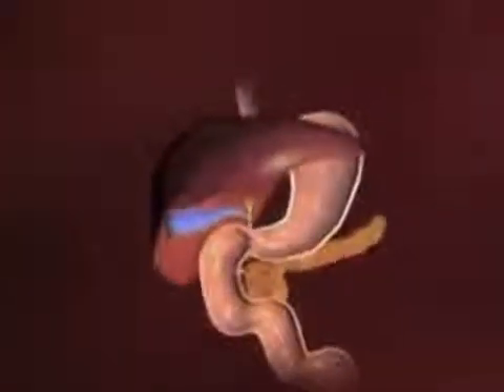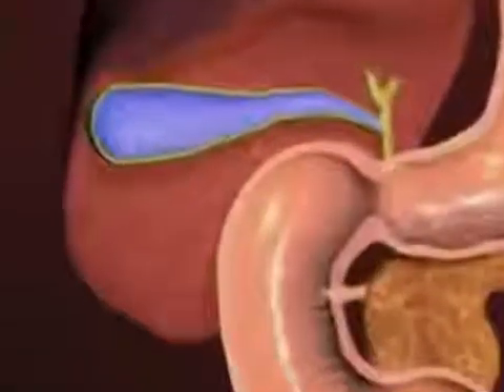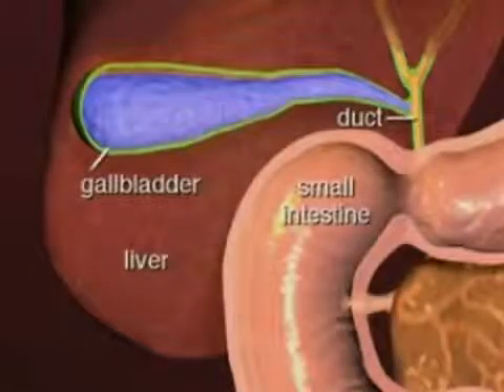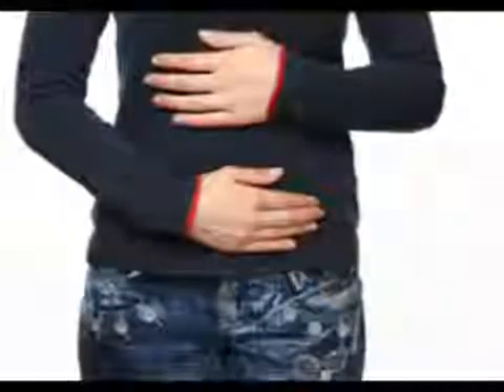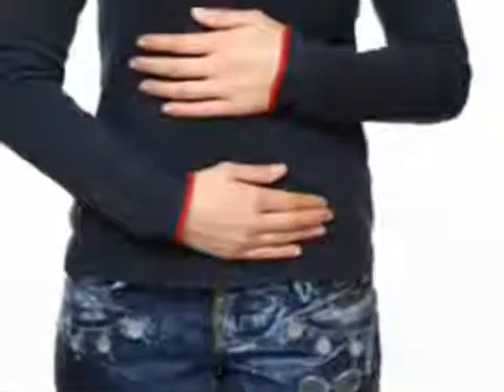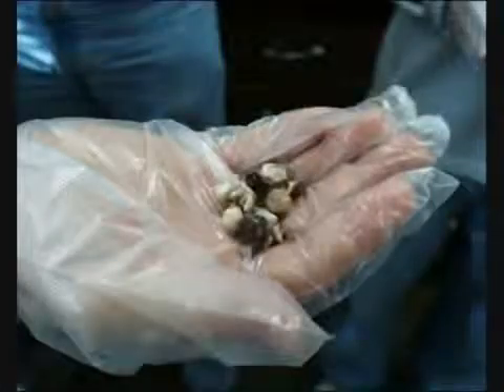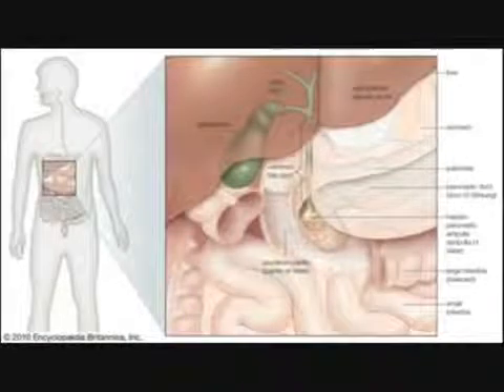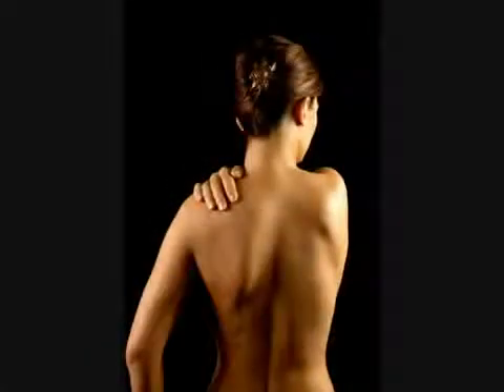The Gallbladder and Gallstones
Gallbladder - Understanding Your Gallbladder

Gallstones affect an estimated 20 million people per year in the United States alone.¹ While many people can have gallstones and not know it, severe cases can lead to the eventual rupturing of the gallbladder and possibly even death. Understanding your gallbladder (and how to help the body flush out gallstones and avoid them in the future) is imperative for a healthy lifestyle free of these painful annoyances.

What Herbs Aid in Removing Gallstones?